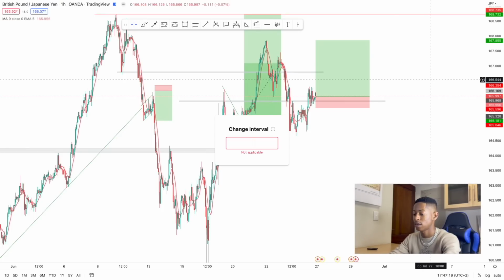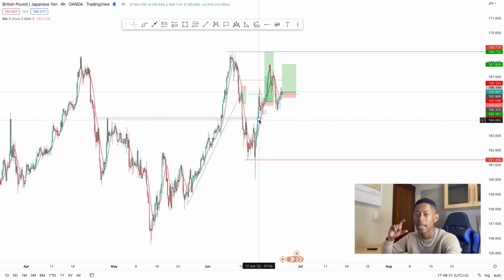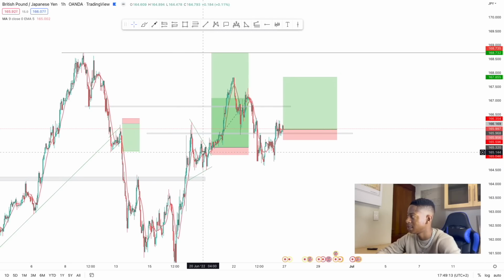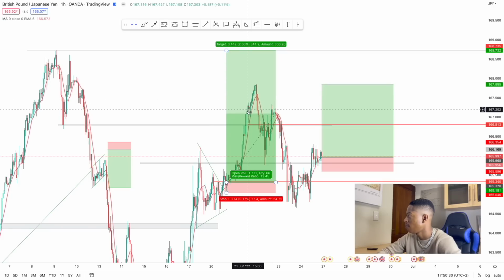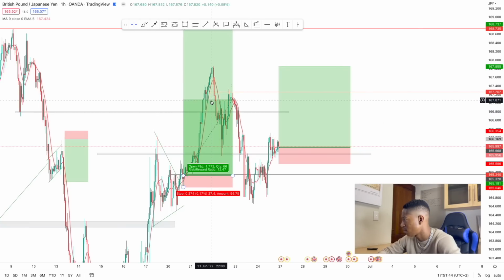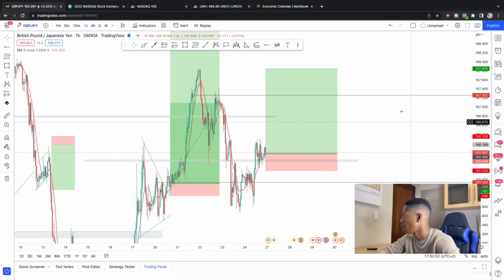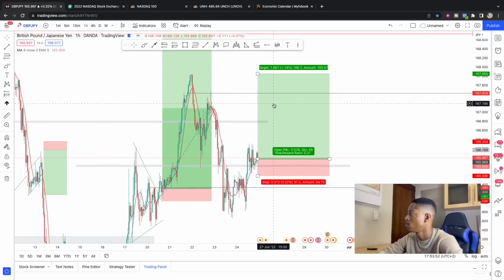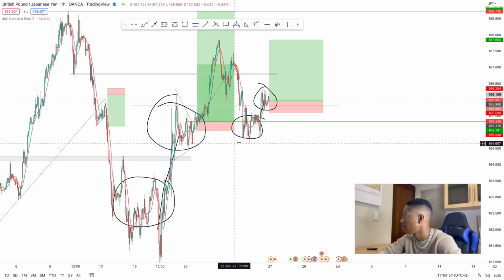Insane GBPJPY Trade Breakdown - (MASSIVE MOVE)